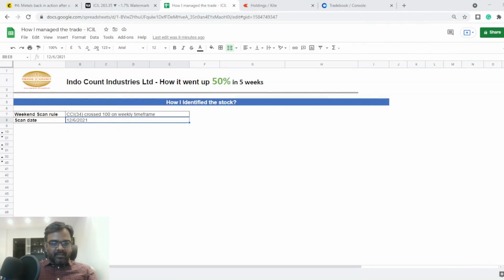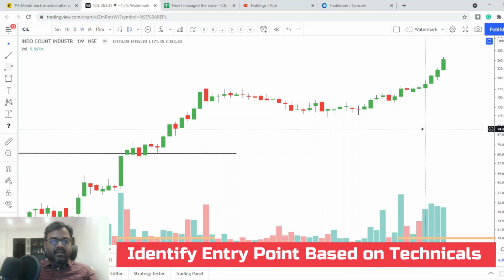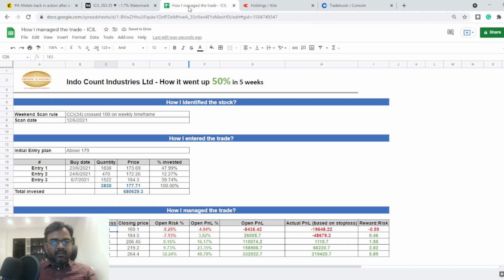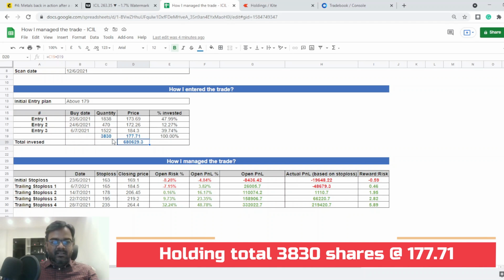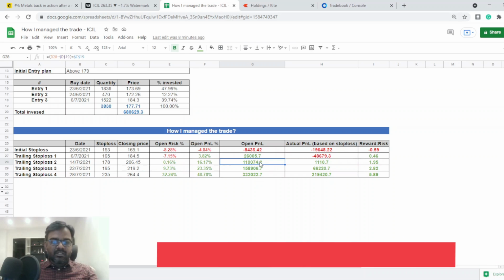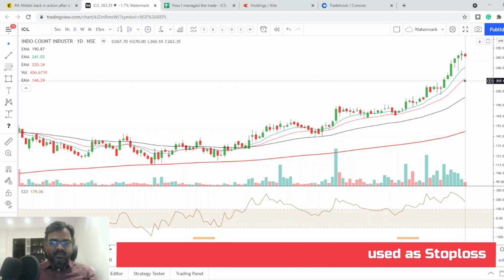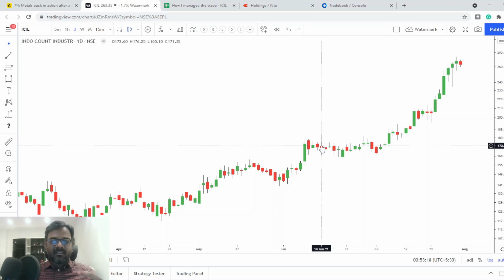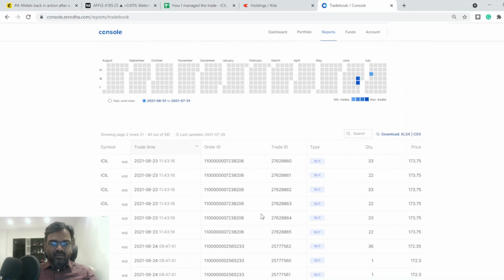How I made 3 Lakhs in 50 days? | Indo Count Industries Ltd | Stock Market Swing Trade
We discussed ICIL, a stock from the textile industry, in our 4th Newsletter. The stock made 50% profits in just 50 days.
In this video, we discuss the thought process and insights behind each of our moves. As much as the levels, the trading psychology is important to hold your winning trade and accept losses when the stop-loss is hit. This video will give you some tips on protecting capital and not taking huge position sizes, which doesn't let you accept your loss when the analysis goes wrong.

Please drop in your suggestions for the next videos and provide your feedback!

Intro: (0:00)
Fundamental + Technicals + Pyramid Plan: (2:34)
Key Learnings + Trade logs: (22:49)